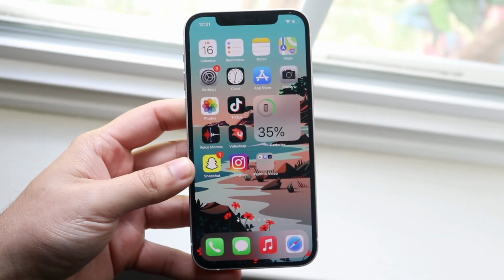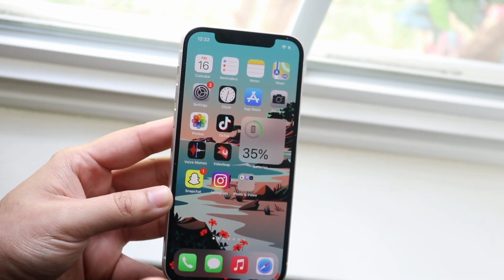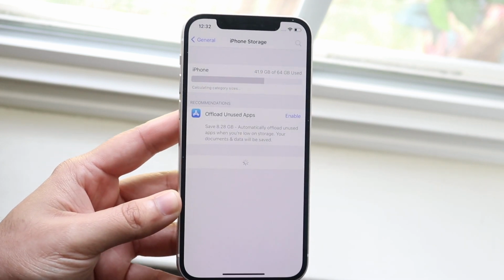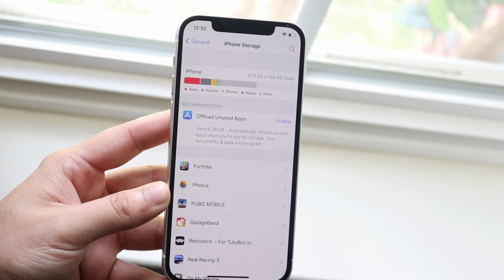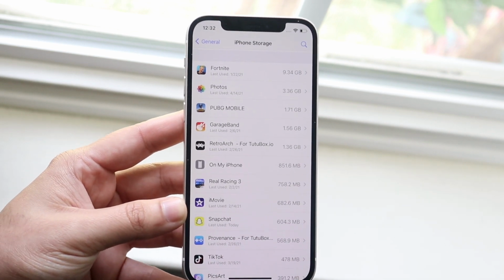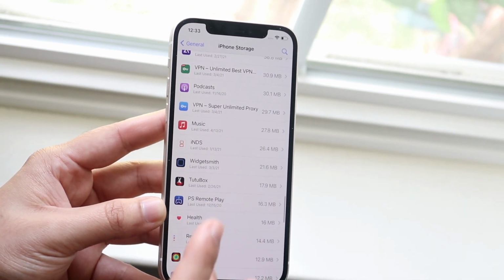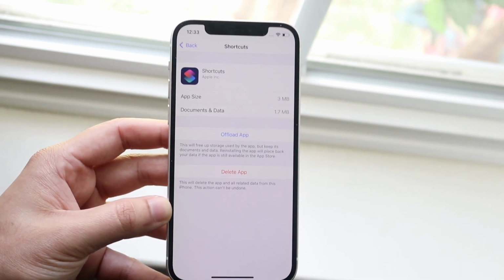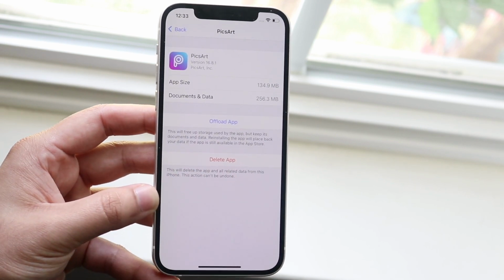How To Delete iOS Updates On ANY iPhone! (2021)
Here is exactly How To Delete iOS Updates On ANY iPhone! (2021)